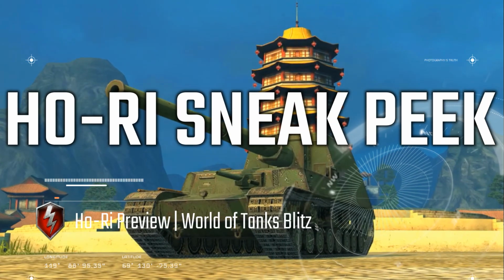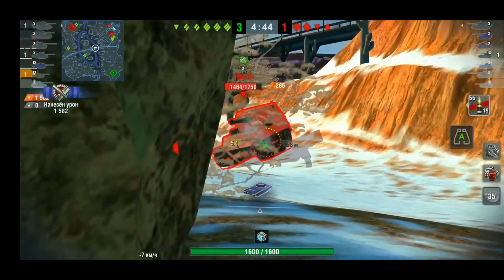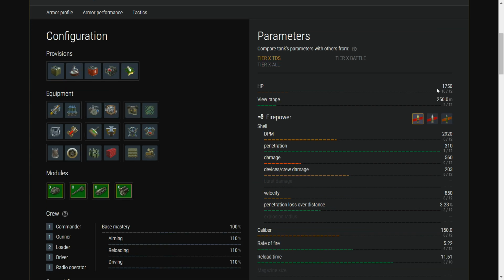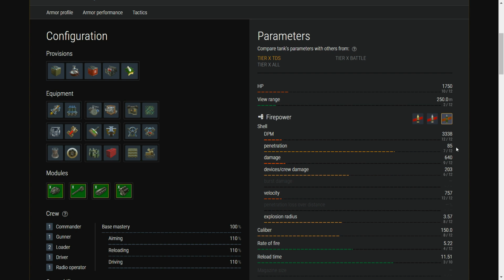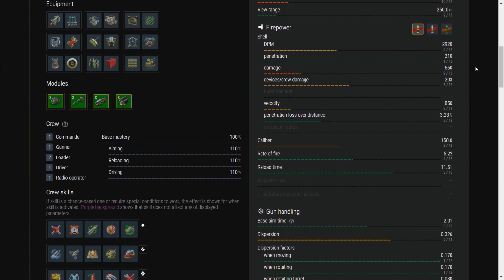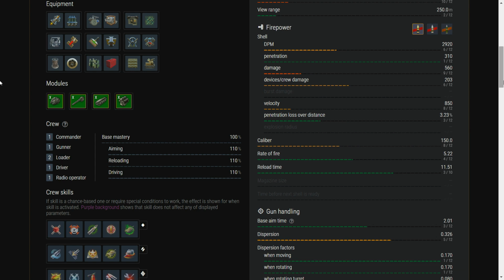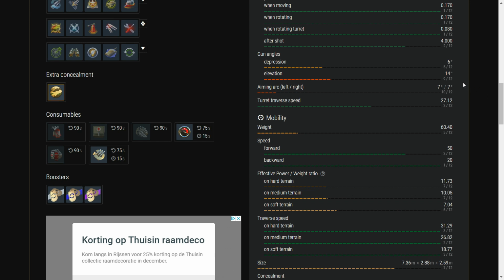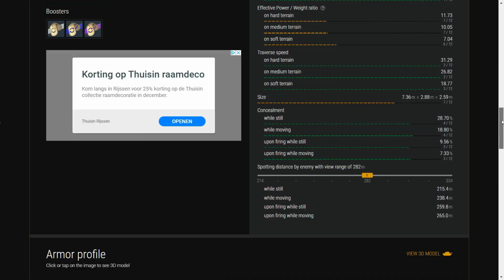Ho-Ri Tank Destroyer Sneak Peek | World of Tanks Blitz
A quick sneak peek at the tier X Ho-Ri tank destroyer. This has entered testing on the RU server and will come to Blitz in 2020.